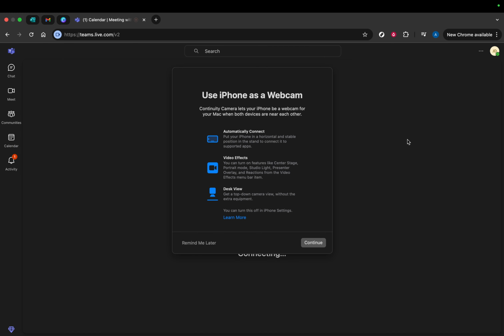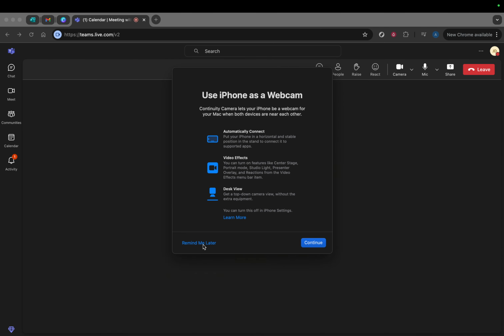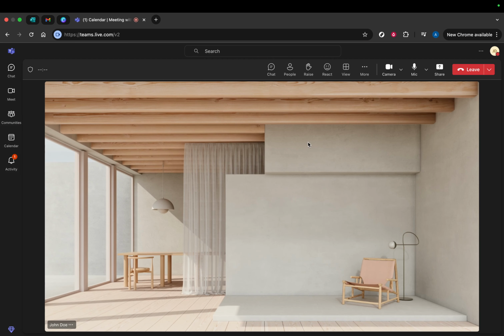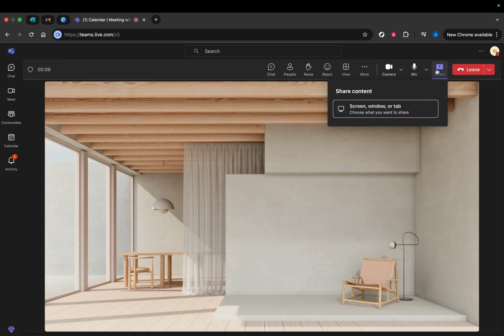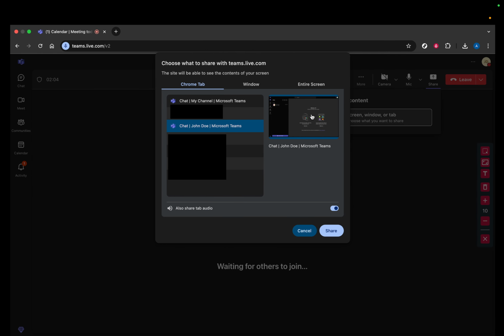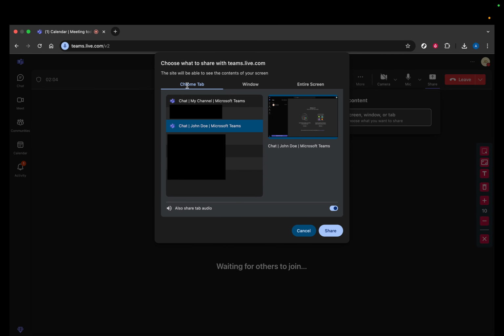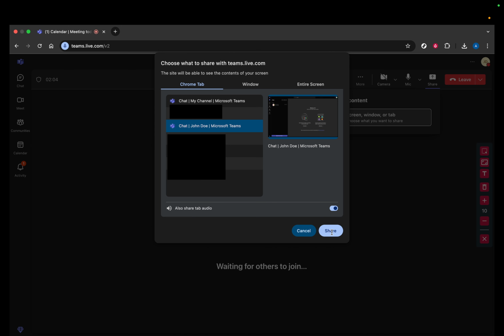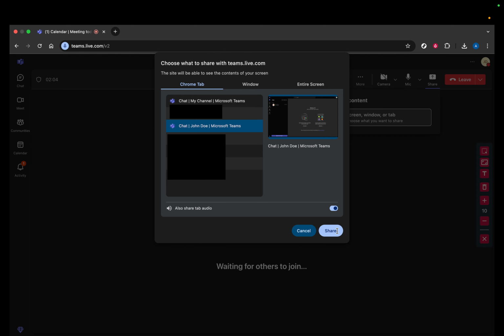How to properly share audio in Microsoft Teams meetings from browser [2025 Easy Guide]